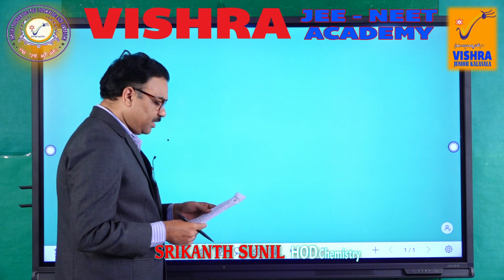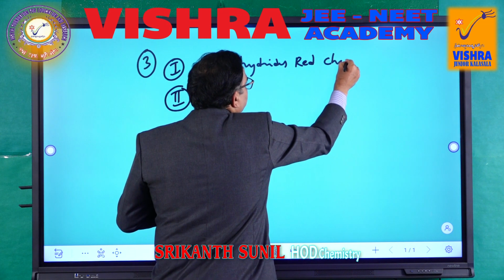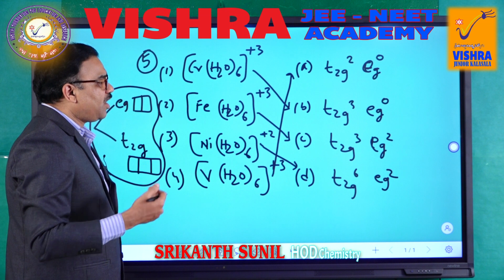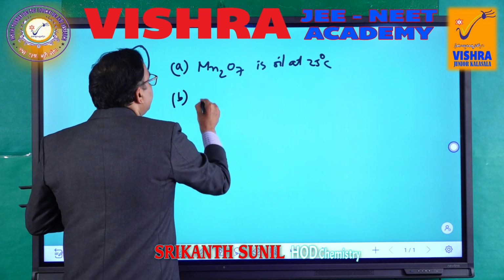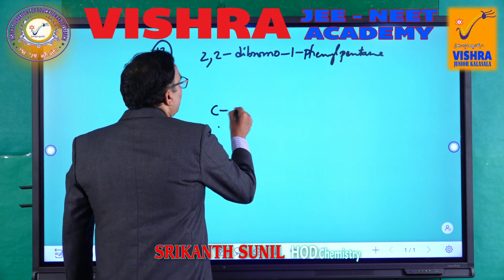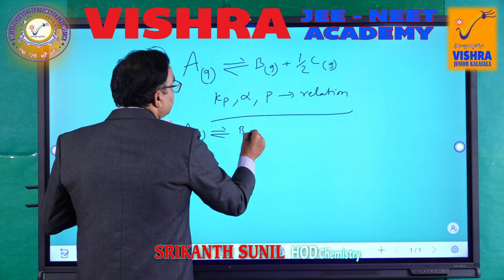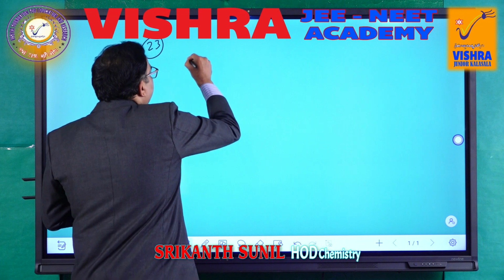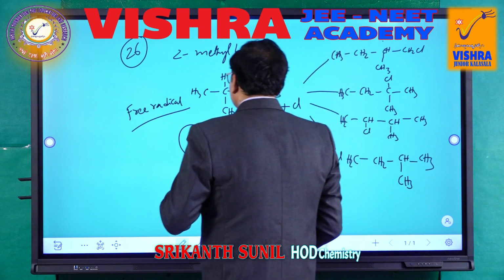JEE MAINS24 SESSION 31st jan2024 Evening SESSION QUESTION PAPER EXPLANATION SRIKANTH SUNIL HOD